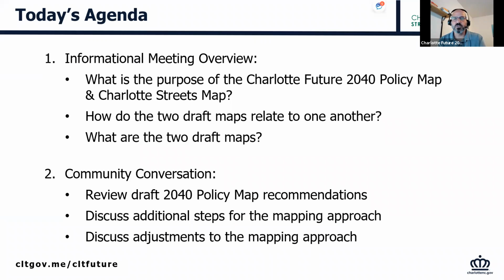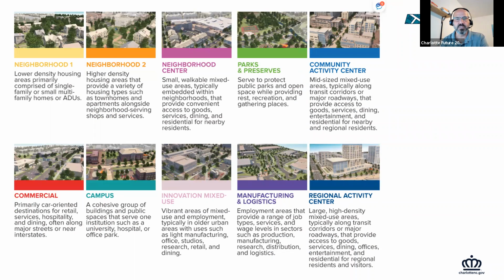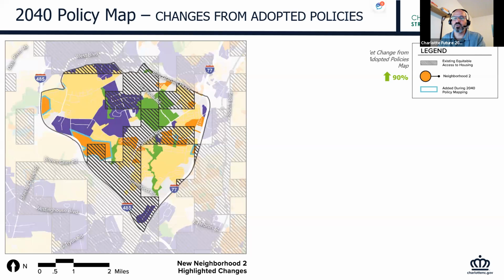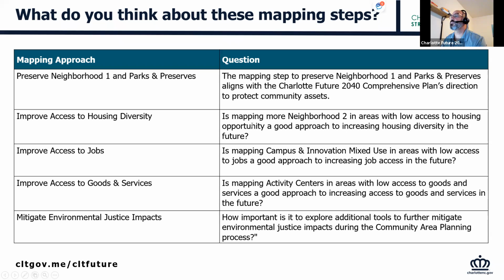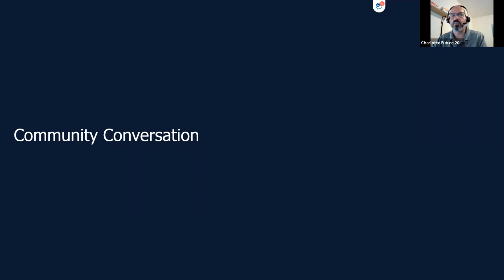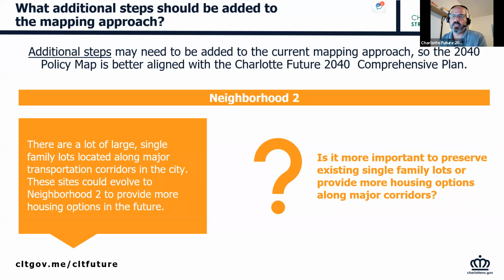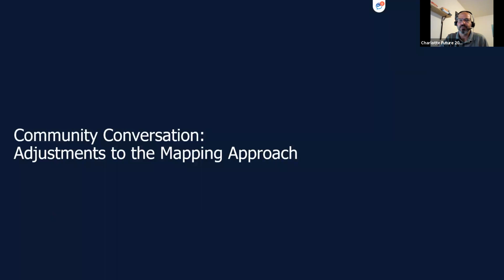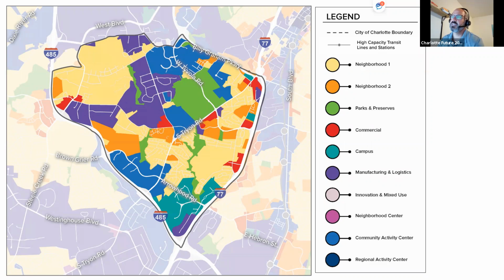CF2040 Policy Map - Community Conversation: Southwest Middle 6:00 p.m.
Watch the Community Conversation for the Southwest Middle Community Planning Area. (Generally bounded by Byrum Dr/Billy Graham Pkwy, I-77, I-77/I-485 intersection, I-485)

Other options for sharing feedback on the Charlotte Future 2040 Policy Map and Charlotte Streets Map are available